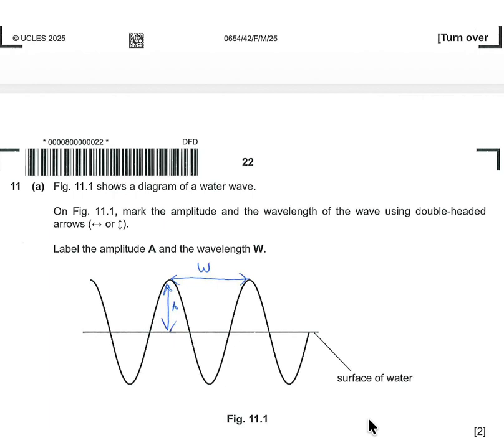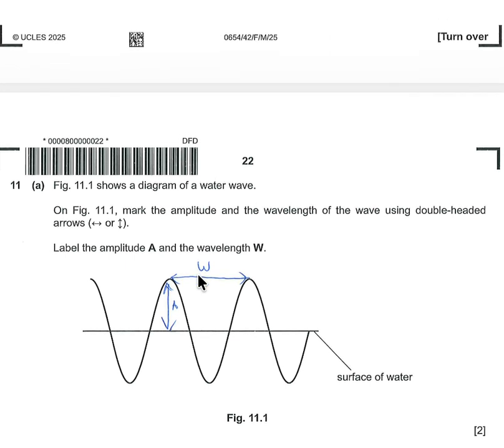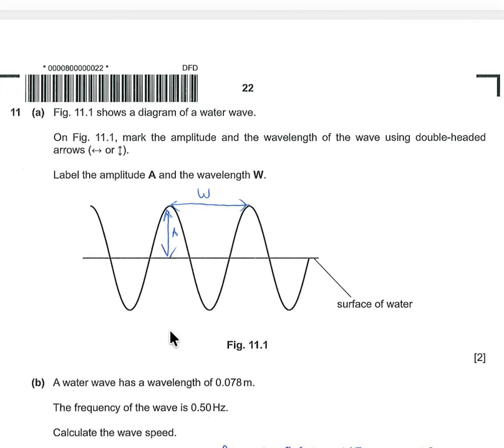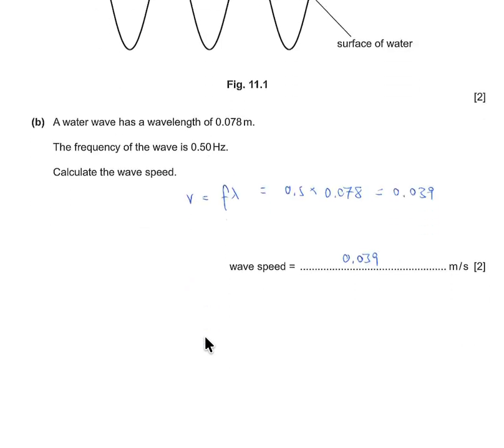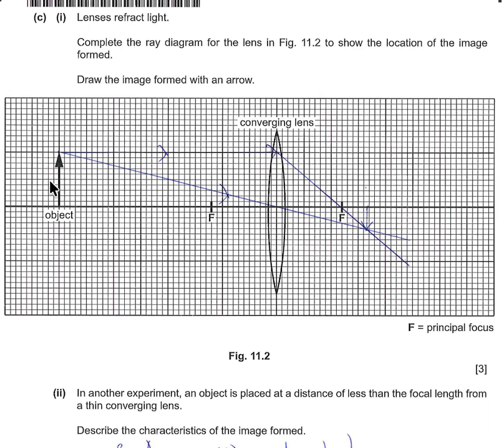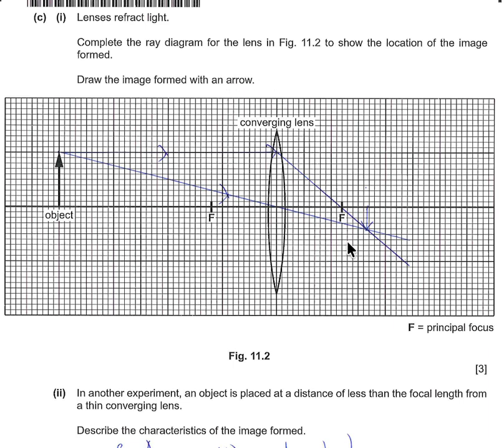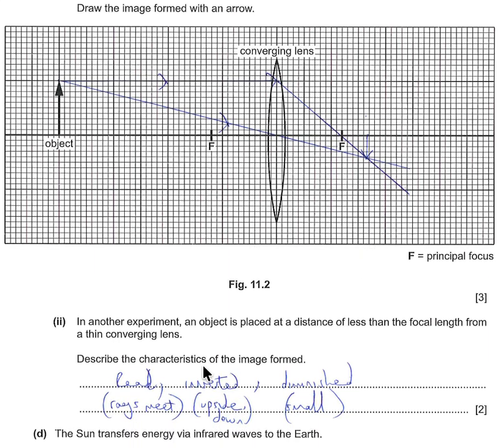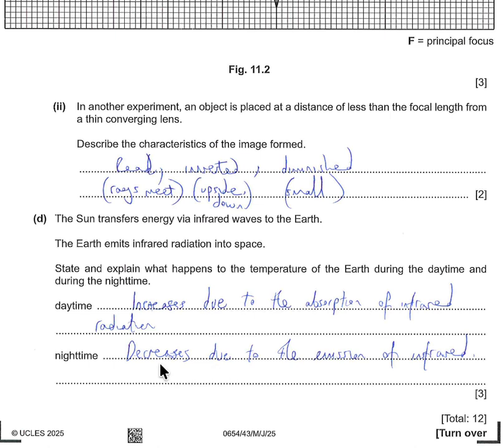Screen Recording 2026 05 06 at 4 49 53 PM